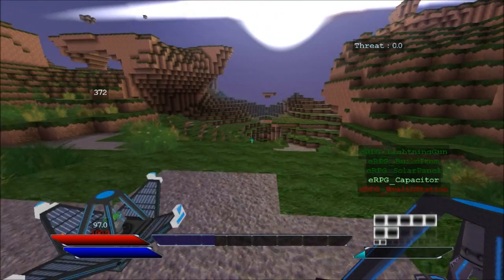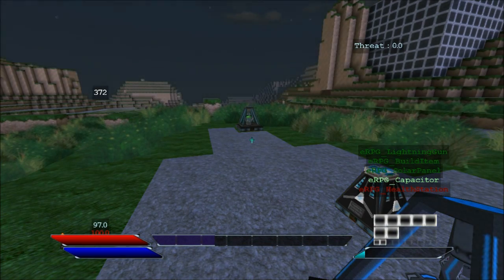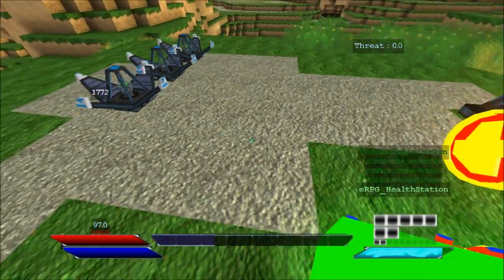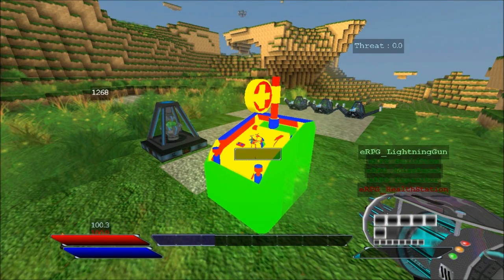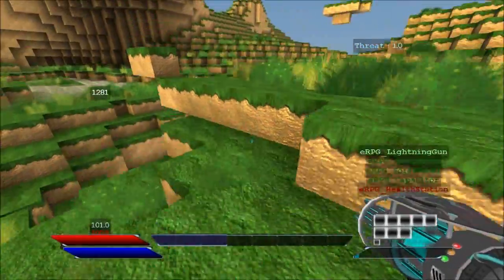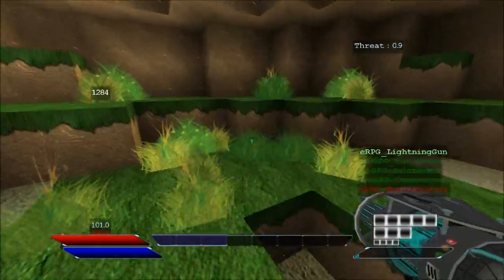RPG Mode - explained.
4 days of hard coding and we have a proper game mode. Also details on future PG projects, as well as info regarding FortressCraft being ported to other platforms.